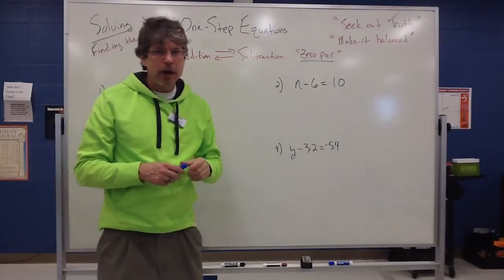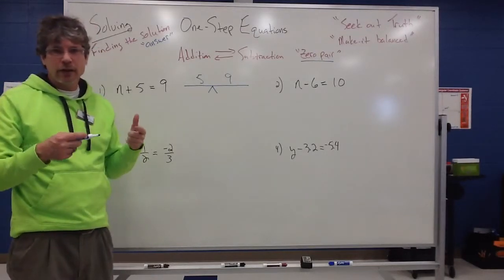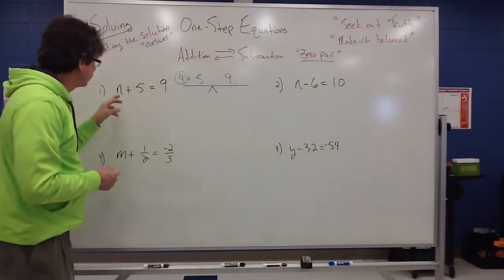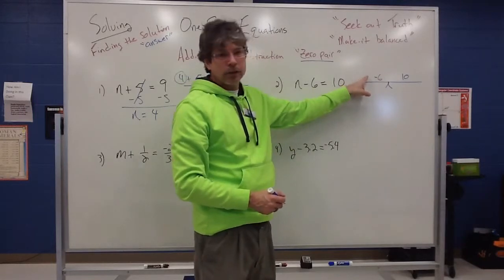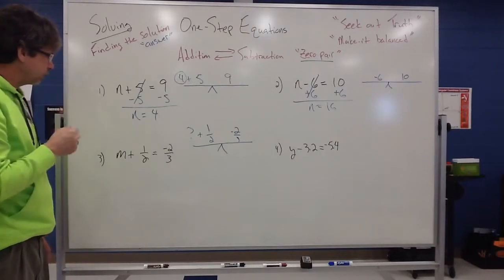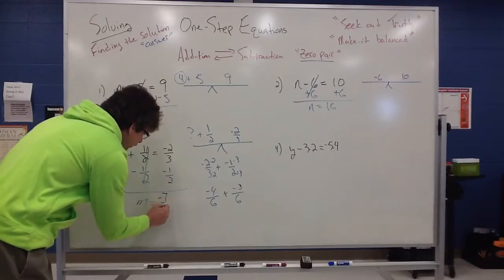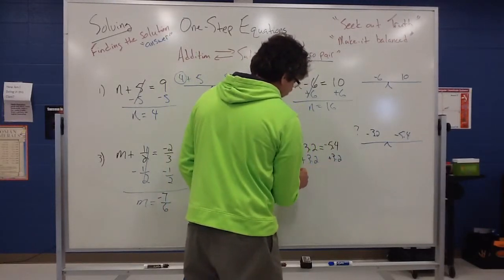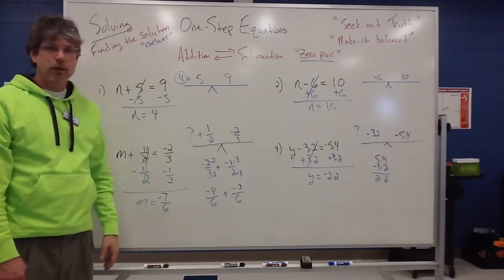12a One-Step Equations